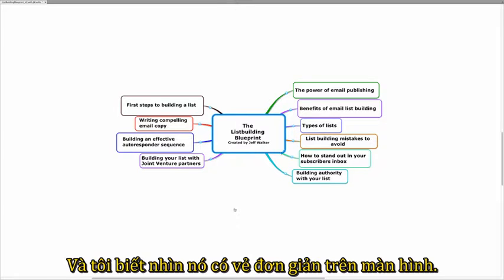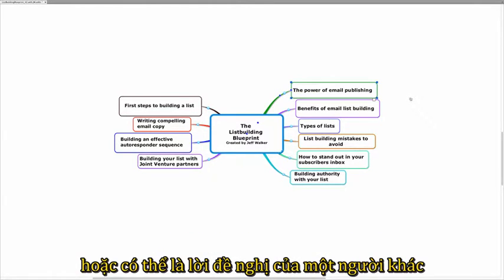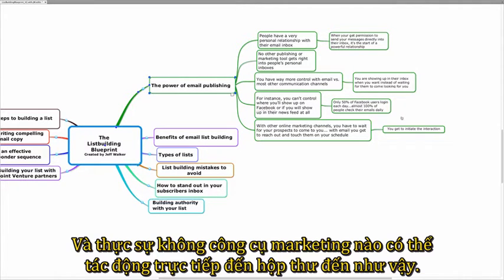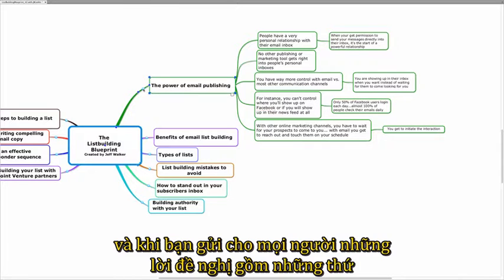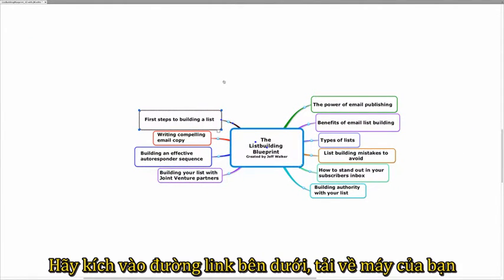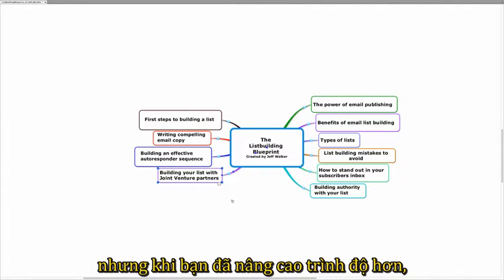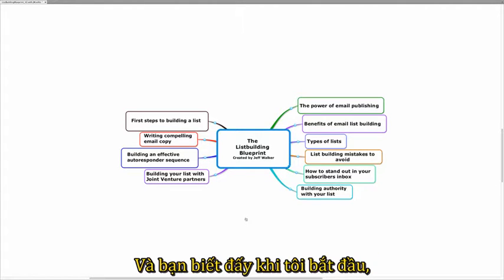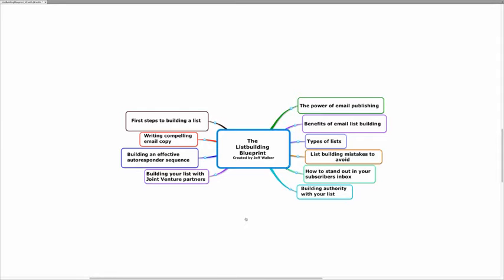BẢN ĐỒ XÂY DỰNG DANH SÁCH JET WALKER